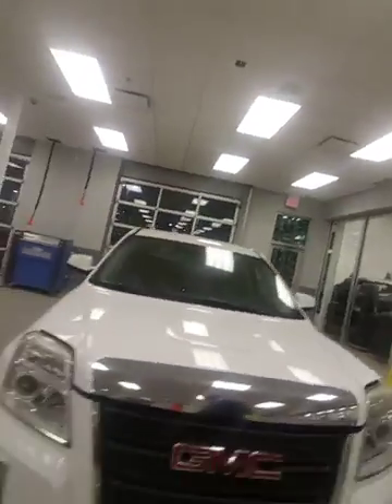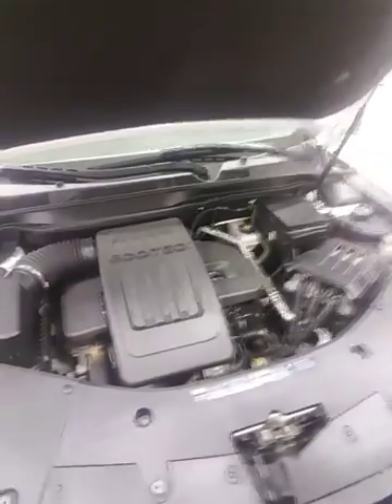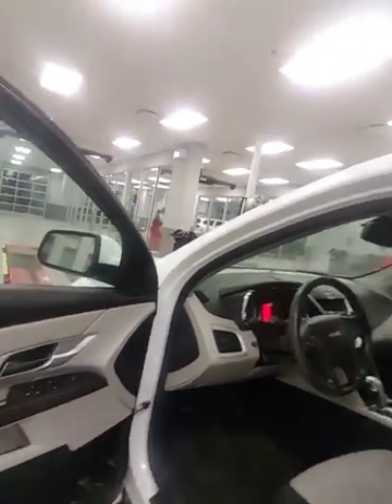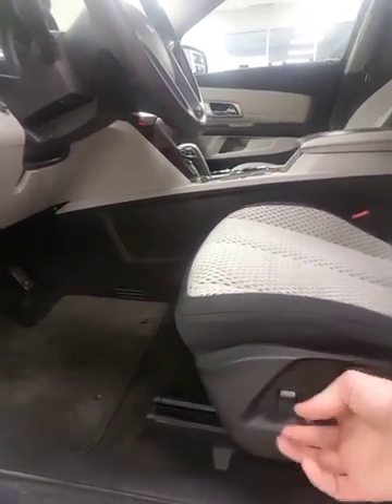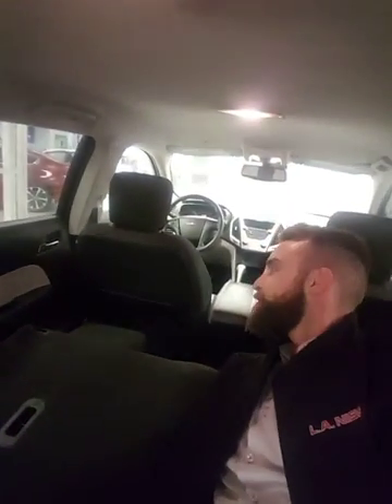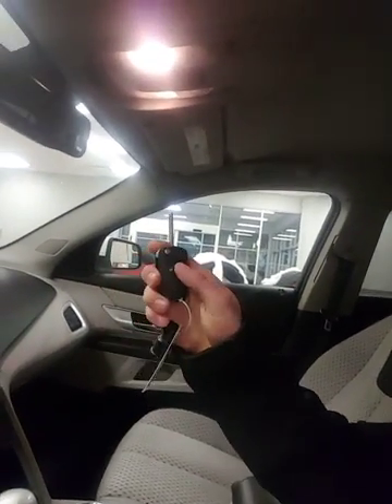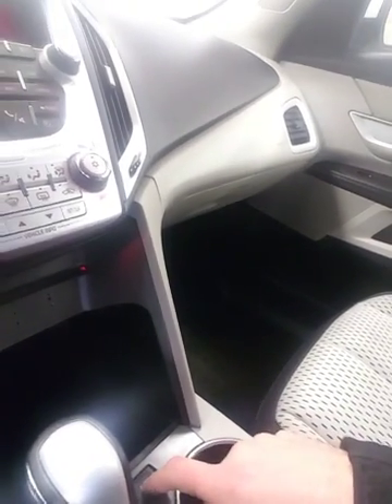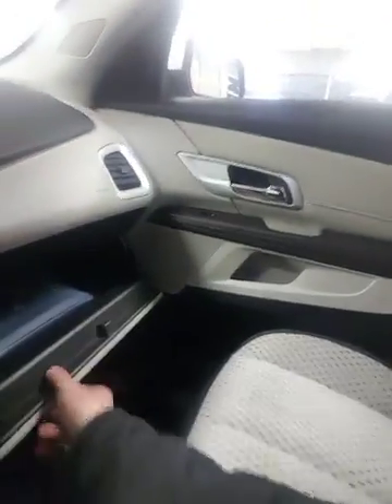Chrystal your new terrain!